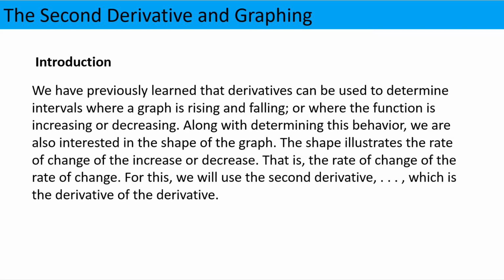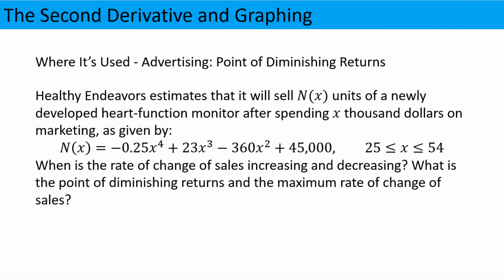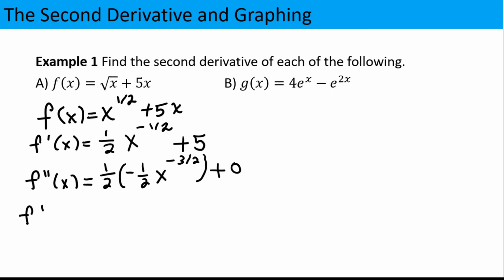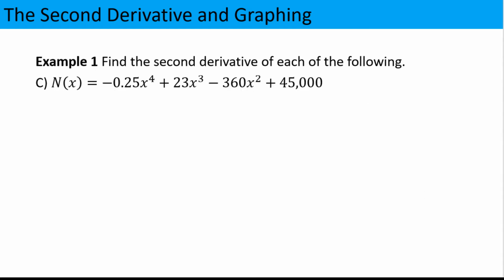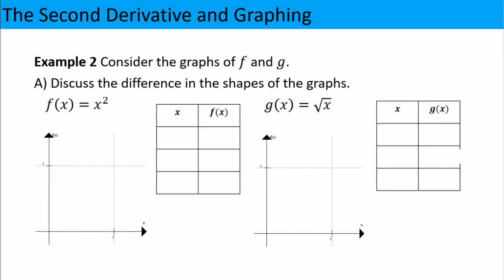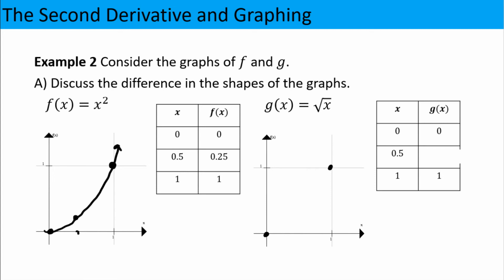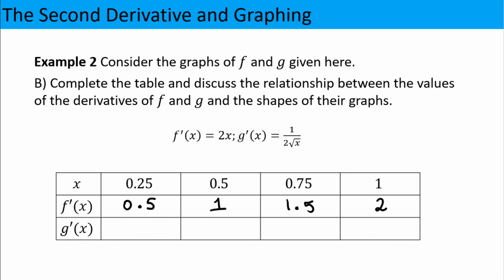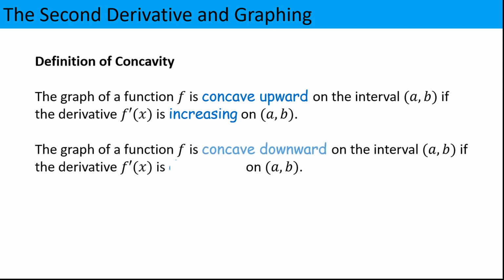1190 Content The Second Derivative and Graphing Pt 1